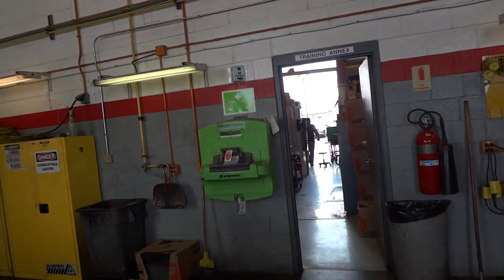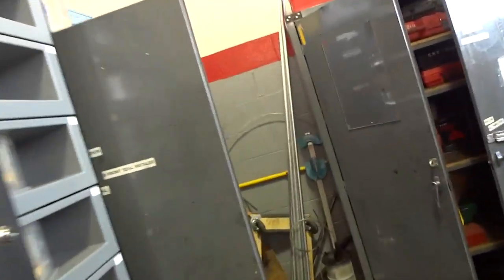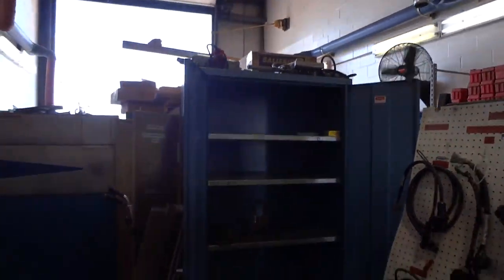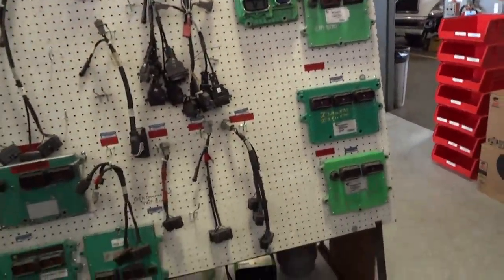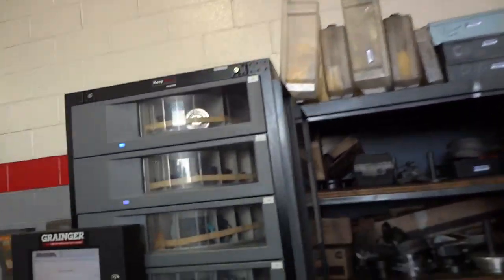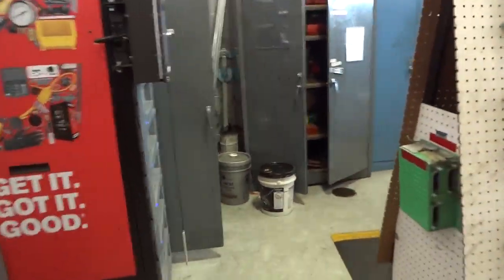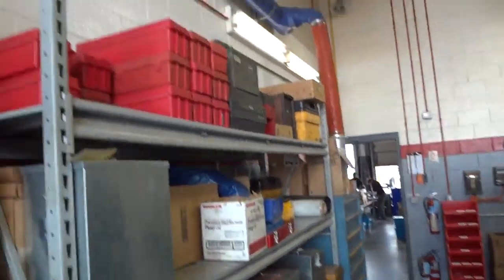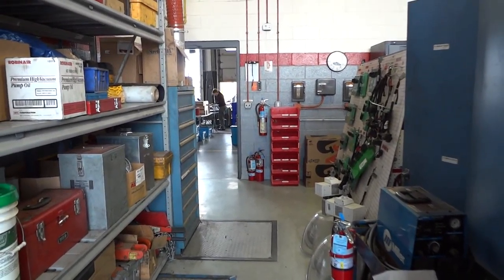NPOWER CUMMINS HODGKINS IL (BEFORET.O.S.)